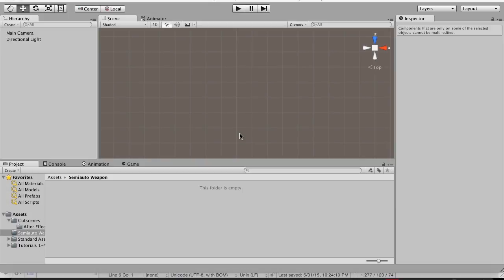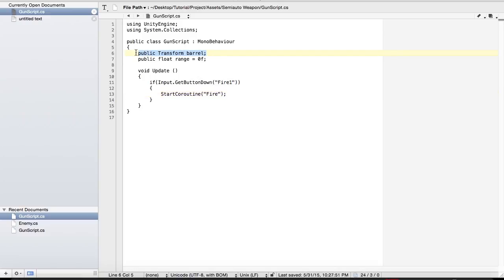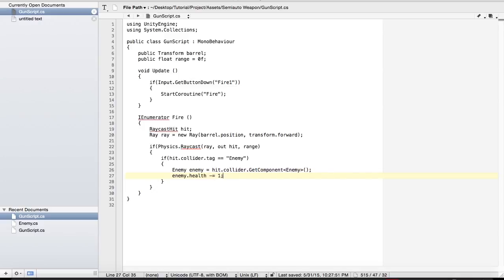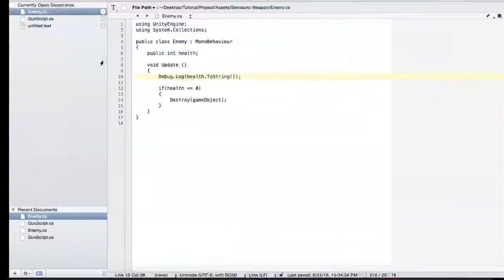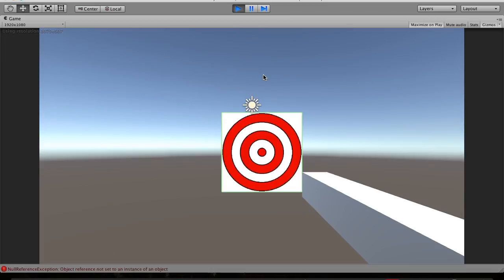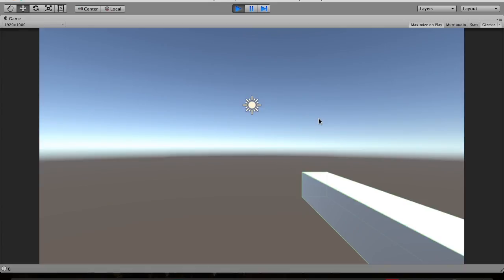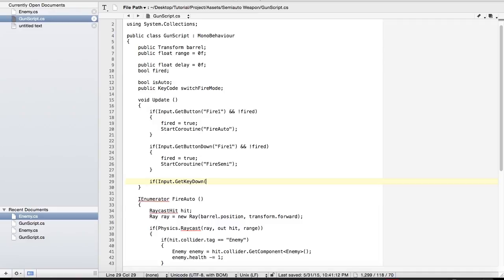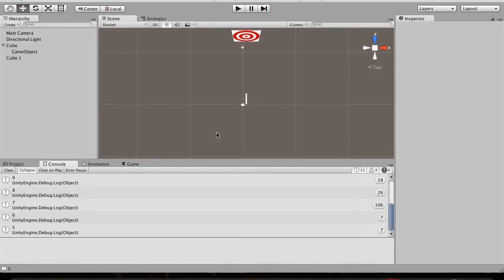How to make a gun in Unity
In this tutorial, we will be covering making a gun in Unity using the "Raycast" class. We will learn how to make the weapon switch from semi automatic to automatic and back using a KeyCode. We will also learn how to check if a button is pressed once or if it is held down and based on the results to call a function.